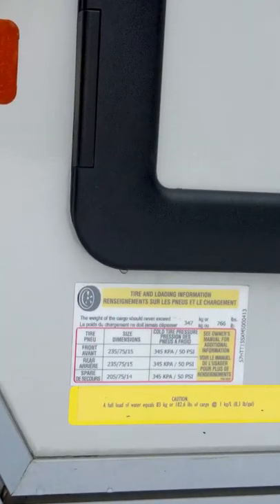T@b Tip Tuesday: Tire Pressure Safety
On this video I quickly cover the essentials related to tire pressure safety.

Ryobi Tire Inflator (battery sold separately)
ARB Digital Tire Gauge and Chuck
ARB High Performance Portable Air Compressor